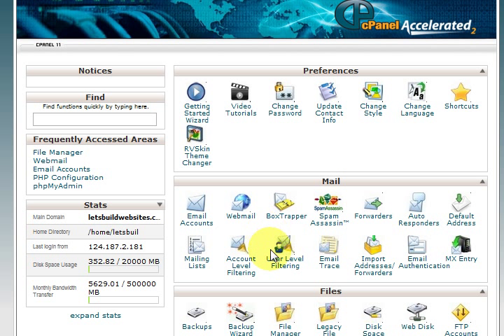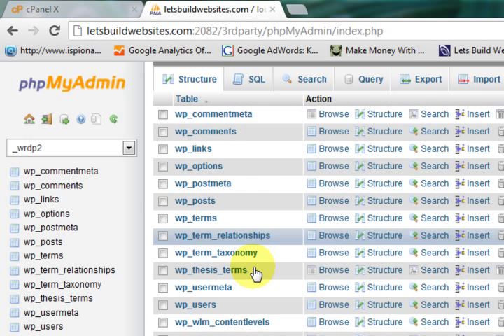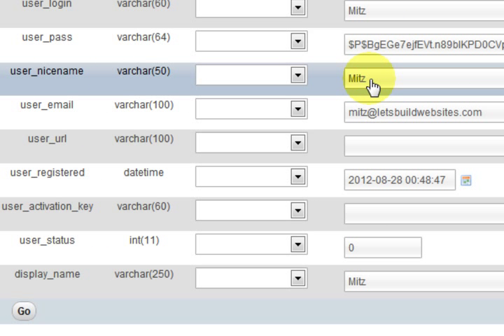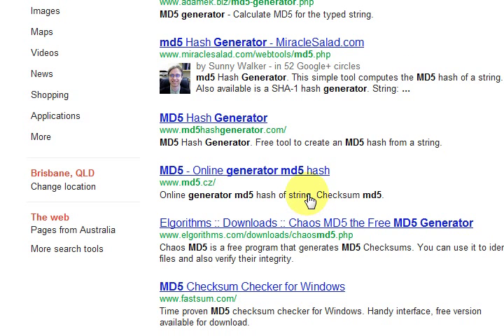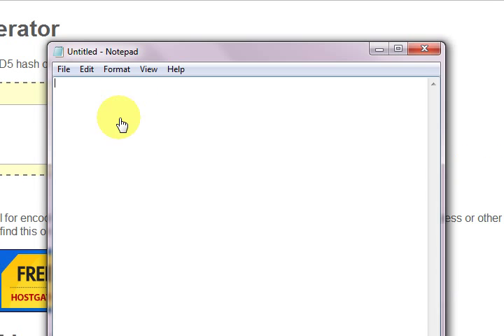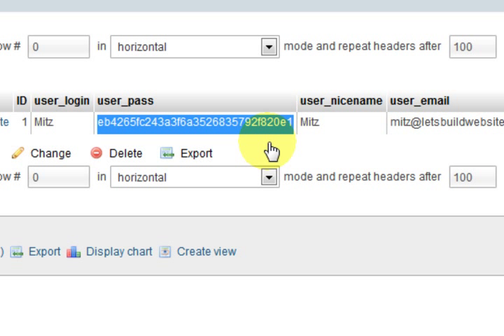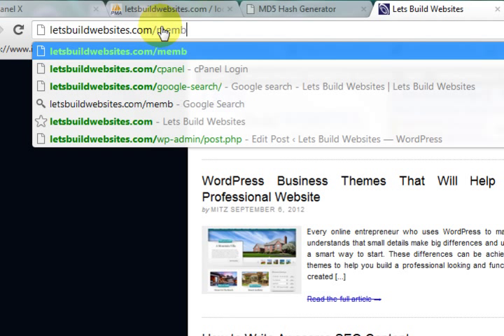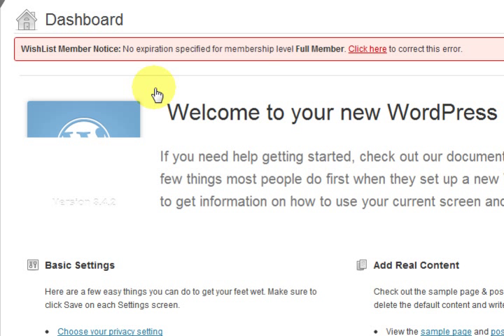Change Your Wordpress Password Through Phpmyadmin in CPanel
Change your Wordpress password through your server and data base in cpanel. Simply go to phpmyadmin in cpanel and change the password for your login details.